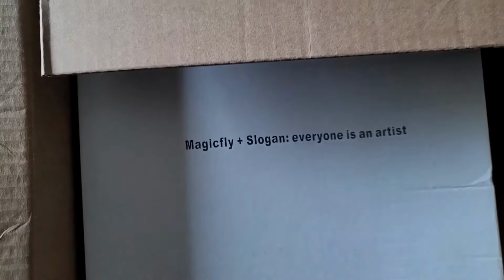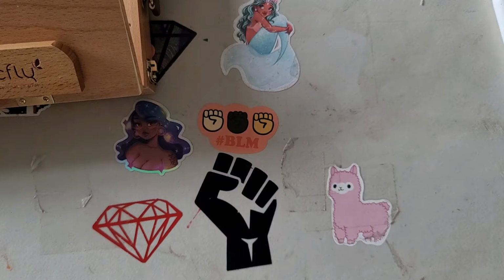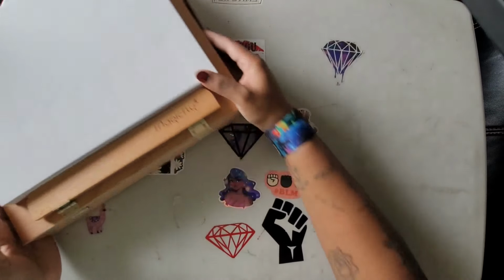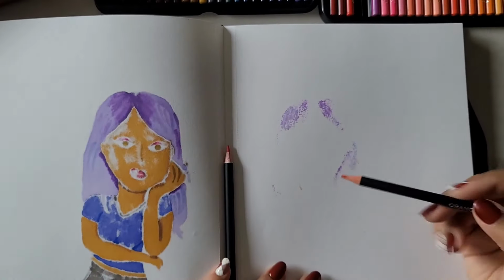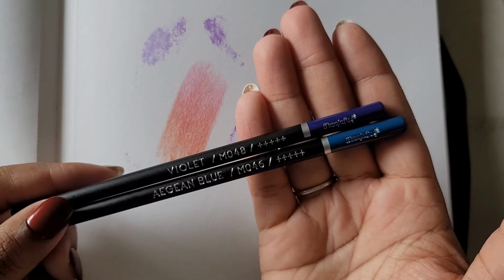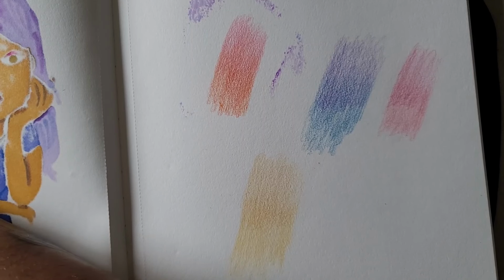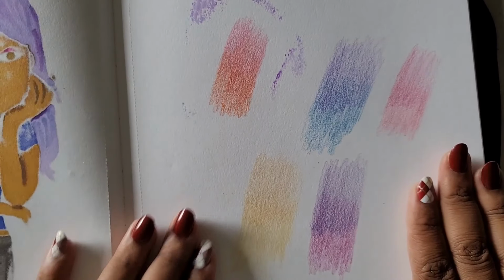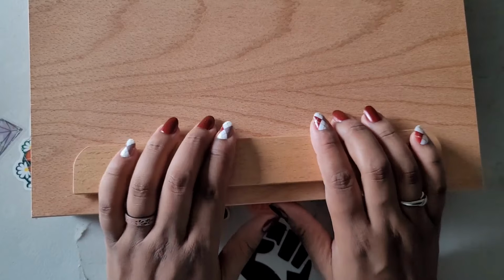Unboxing Magicfly *Color Pencils and Portable Easel*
I was contacted by the folks over at Magicfly and asked if I would review a few of their products and I happily agreed, So come see what I got and I made sure to Link down below where to get everything shown

✍🏽🖼Magicfly Store on Amazon

💖✍🏽Color Pencils

🙁🙁Easel: Unavailable at this time due to sell out on Black friday

💌Fan Mail can be sent here:
Alishia Tepper